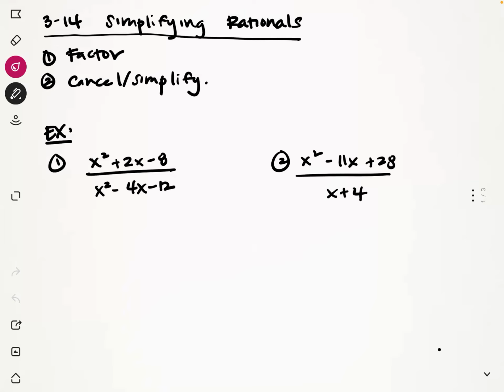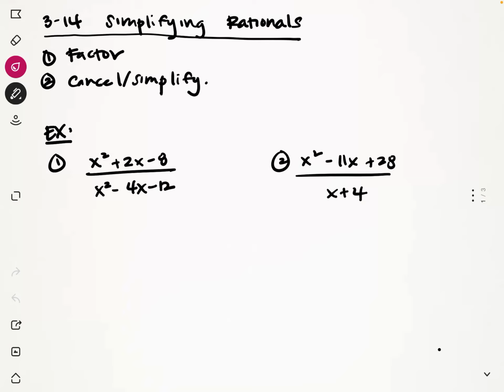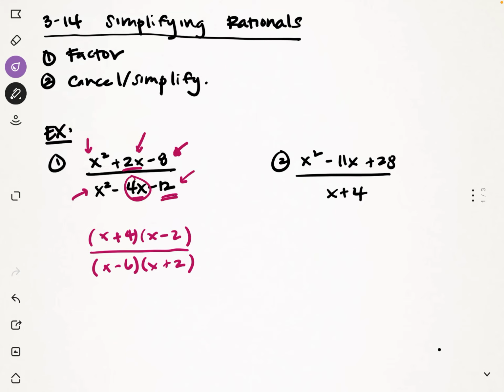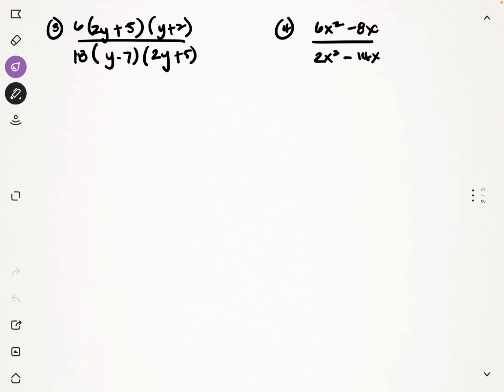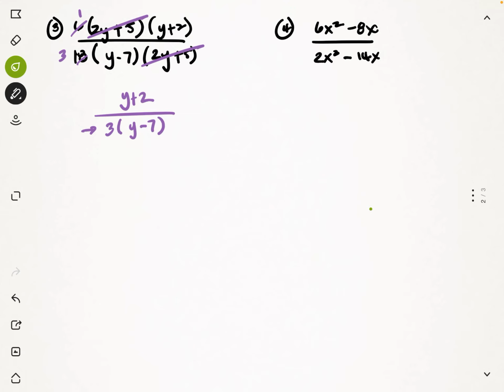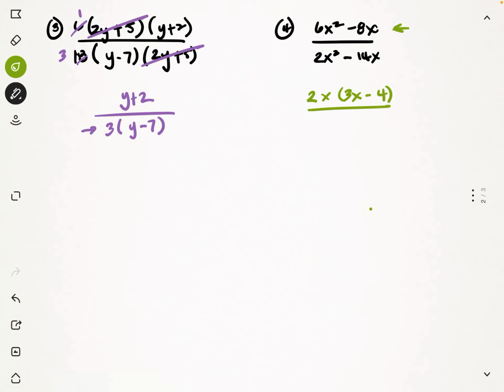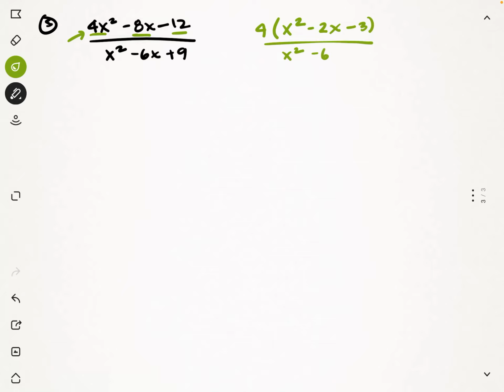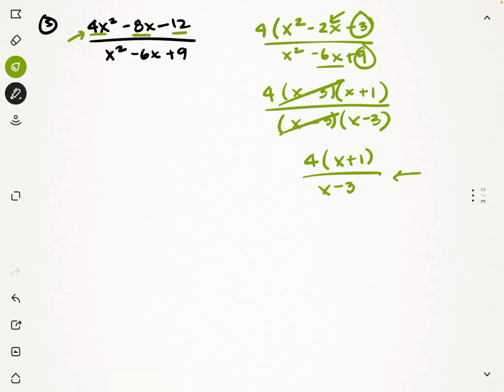3-14 Simplifying Rationals (Algebra 2)